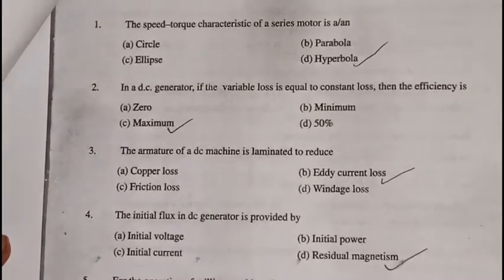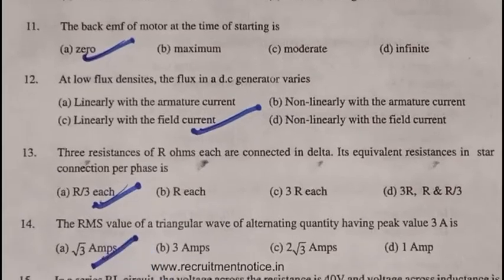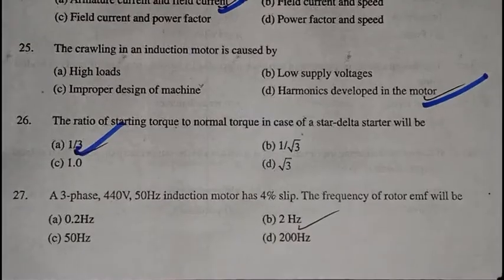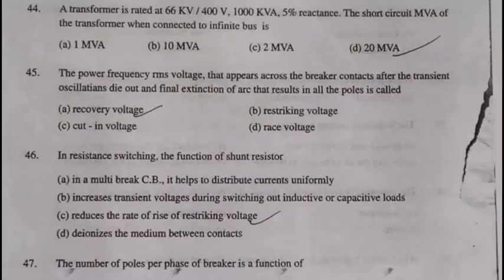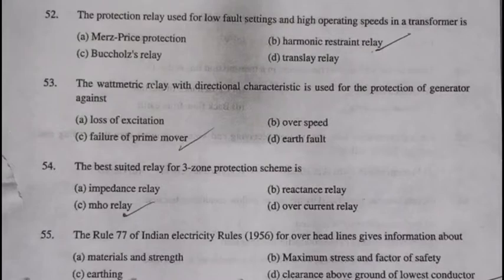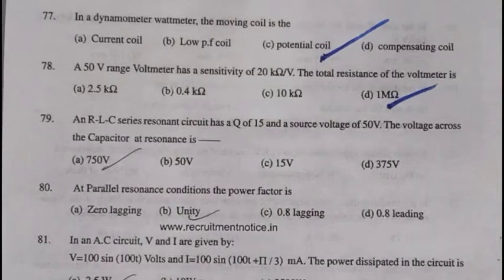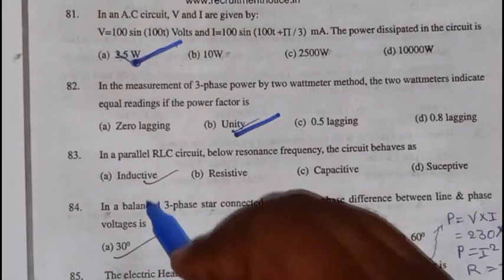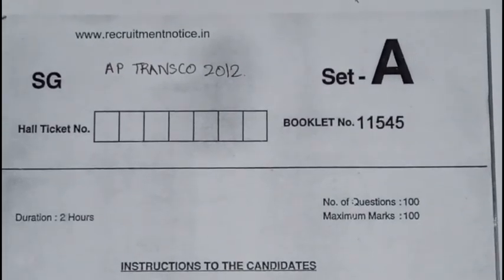APTRANSCO SUB ENGINEER QUESTION PAPER-2012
This video gives the complete view of AP TRANSCO question paper of SUB ENGINEER held in 2012

For the question paper of TS TRANSCO SUB ENGINEER QUESTION PAPER

please support me and share, Like. y video